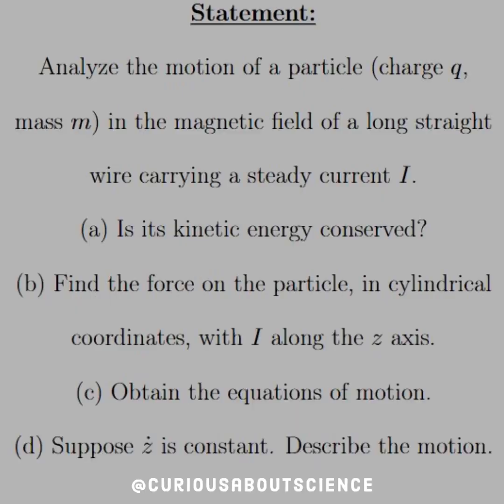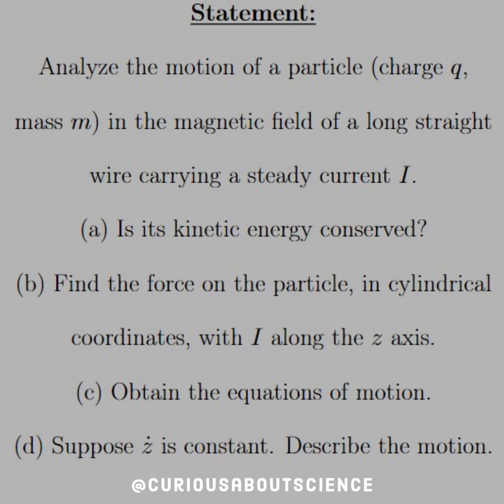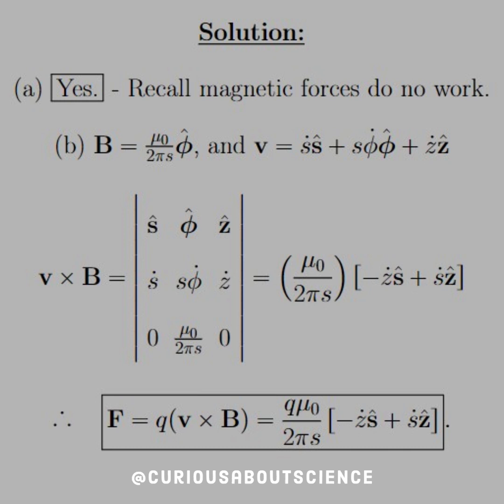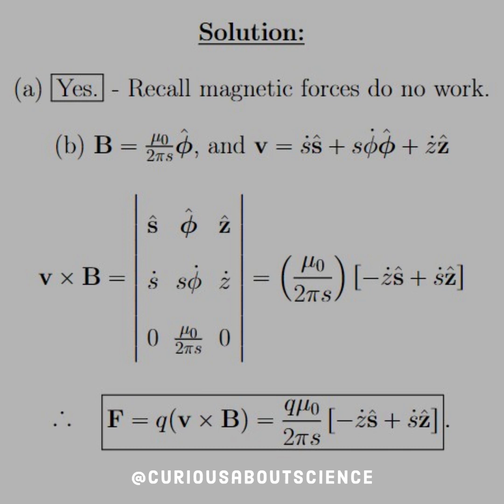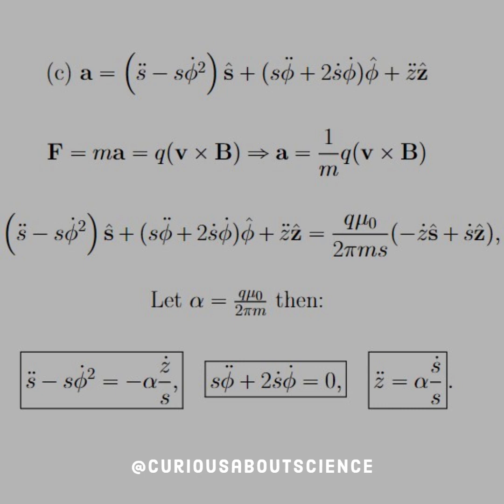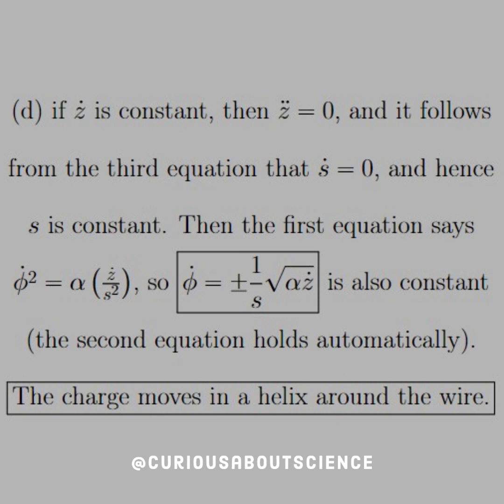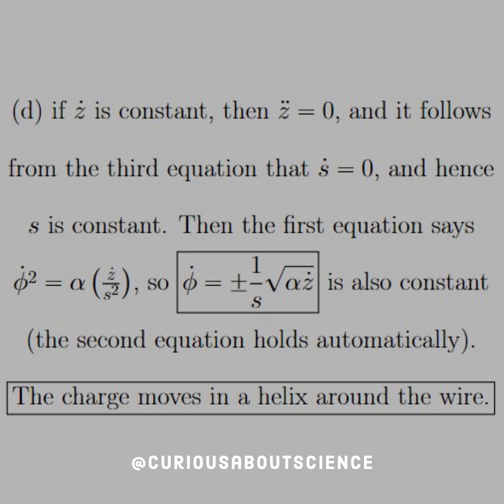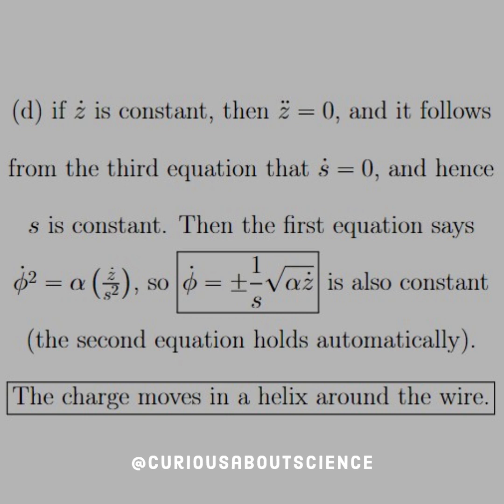Problem 5.39 - Magnetostatics Extras: Introduction to Electrodynamics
What a fun force problem! Bringing it back to mechanics and inspection of equations of motion! Fun fun fun!